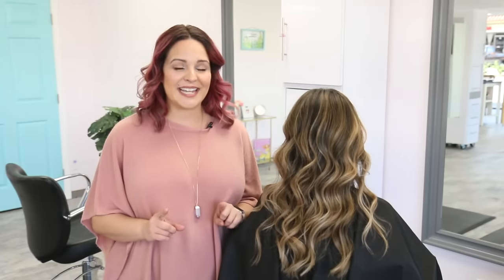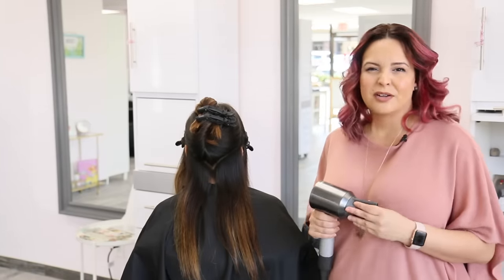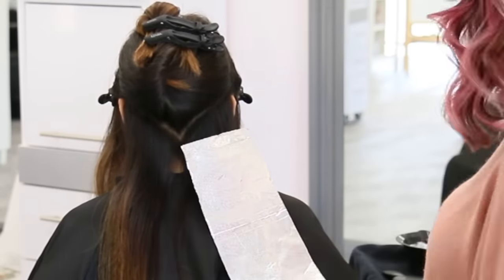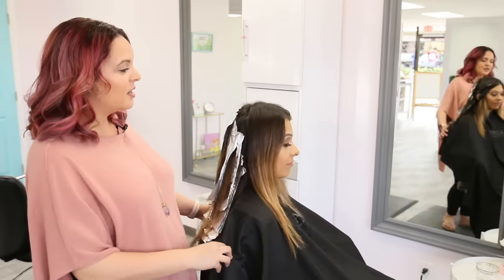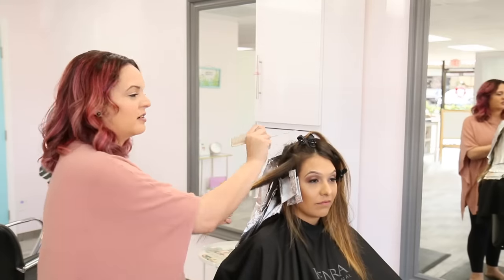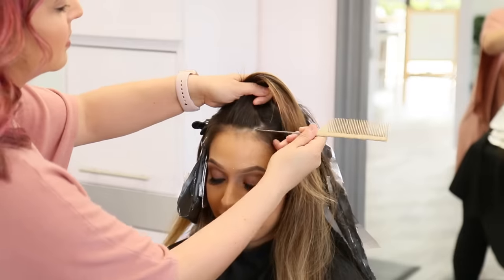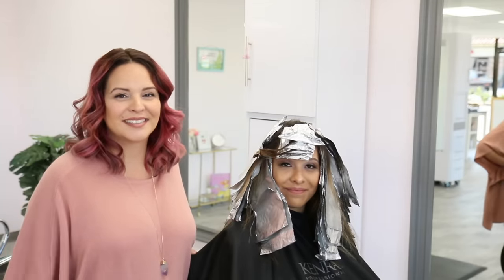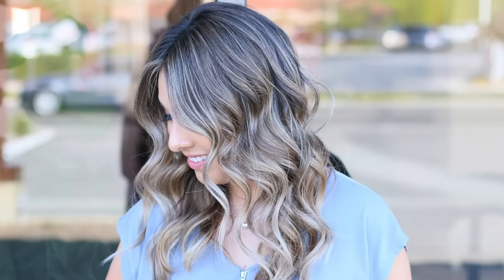Air Touch Balayage Tutorial by Mirella Manelli | Kenra Color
If you are a fan of teasy-lights, you'll fall in love with this air touch balayage technique! In this video, Mirella shows you the entire technique, including formulas using all Kenra Color, so make sure to watch until the end!